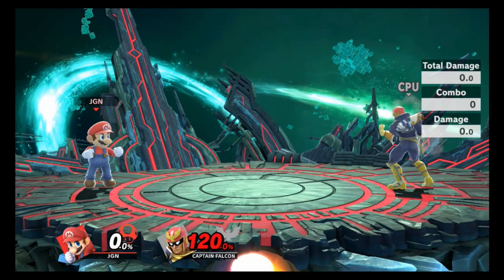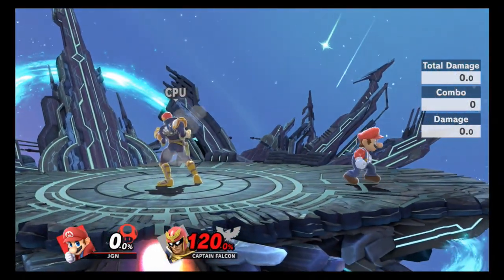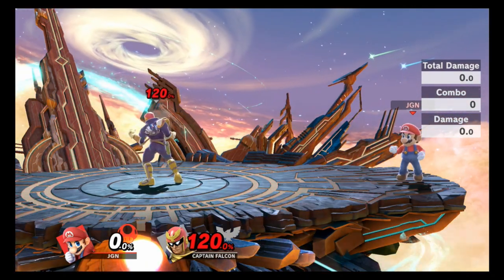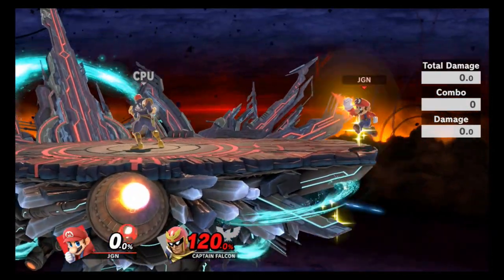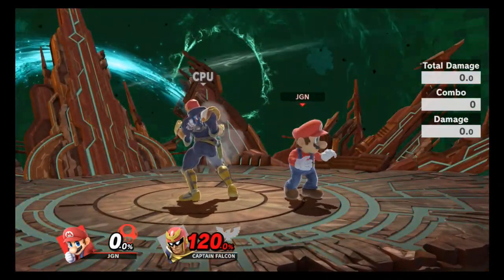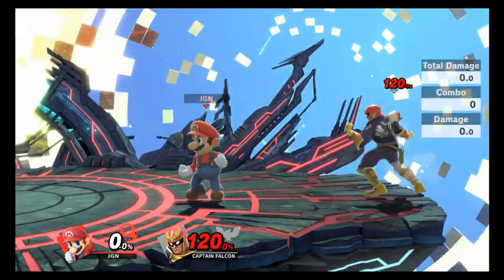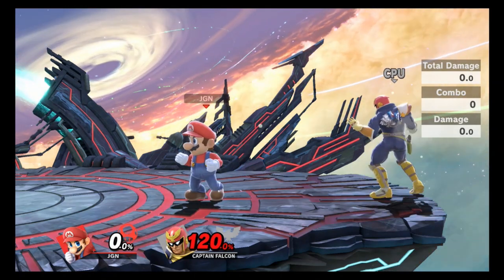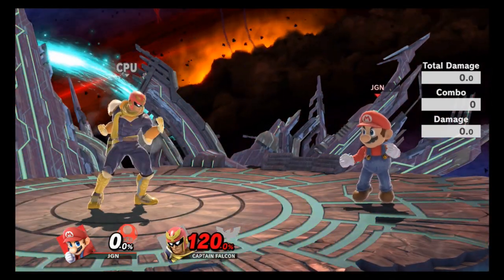How To Ledge Trump Like A Pro! Super Smash Bros Ultimate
Hey everybody! Today I have another How To video for you guys and today the topic we are covering is ledge trumping.

For those that might be still confused about how to ledge trump, here are some directions.

Run towards ledge - The moment you start to fall off the stage, quickly fast fall then move your controller stick from your current fast fall position towards the ledge of the stage. That's It! Remember that it takes time and practice so don't be discouraged if you don't get it right away.